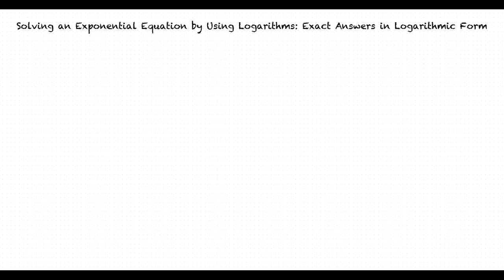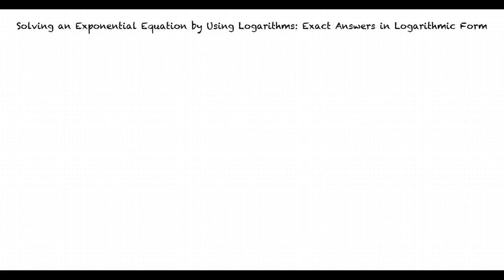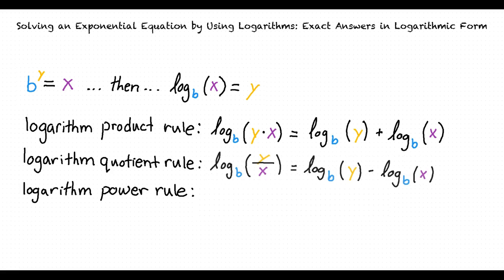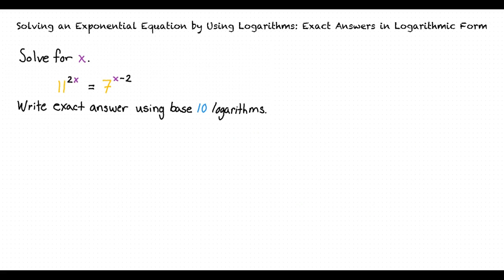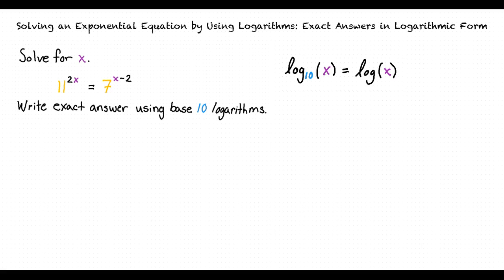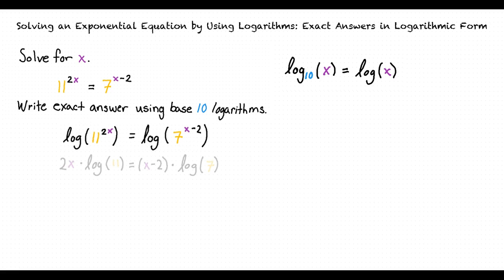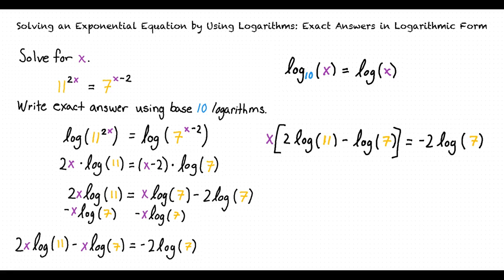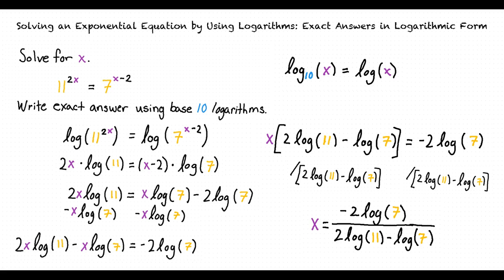Topic: Solving an Exponential Equation by Using Logarithms: Exact Answers in Logarithmic Form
This is a topic level video of Solving an Exponential Equation by Using Logarithms: Exact Answers in Logarithmic Form for ASU.

Join us!